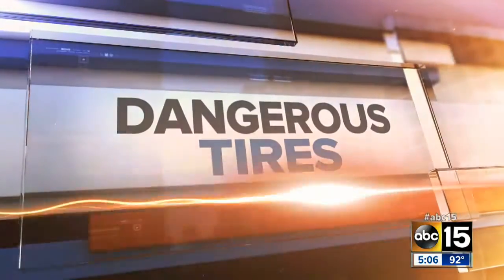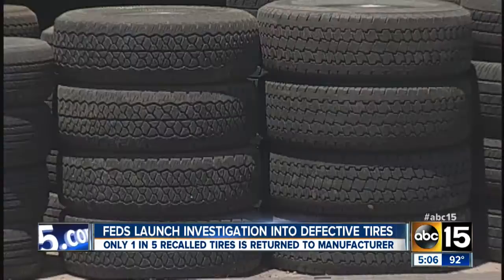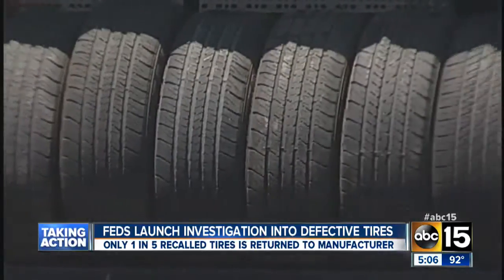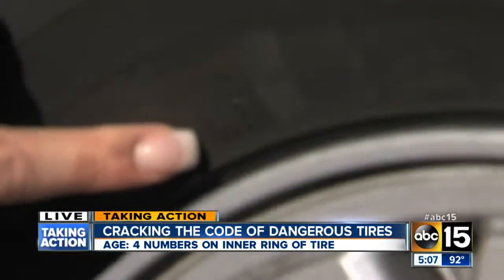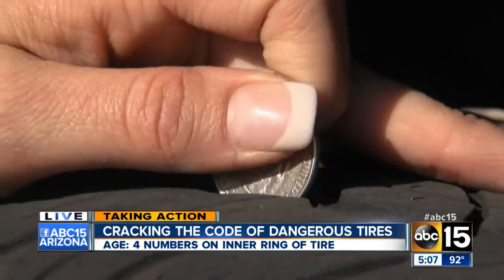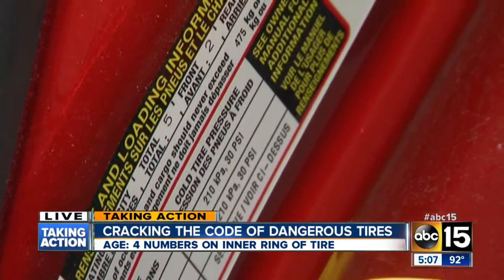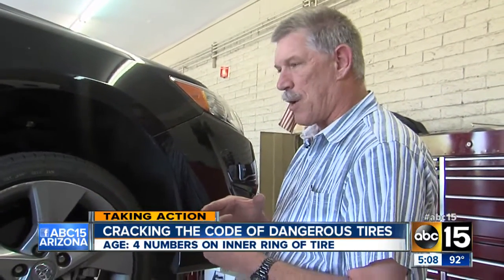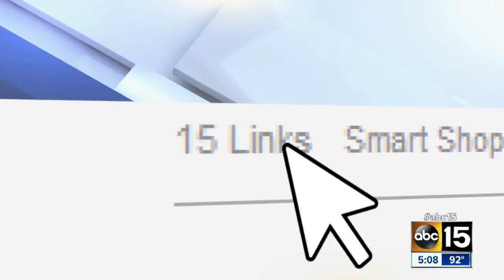Cracking the code of dangerous tires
Find the age on the inner ring of the tire.